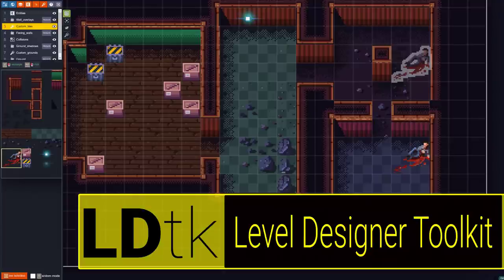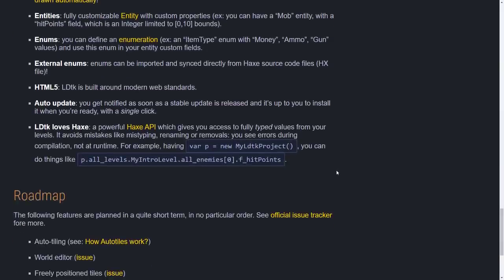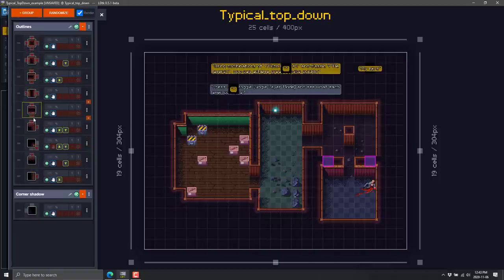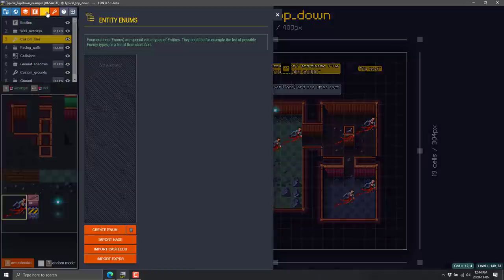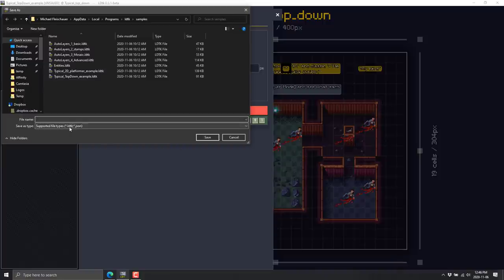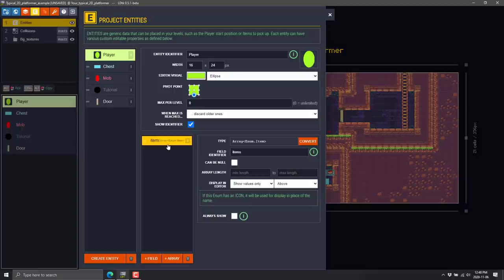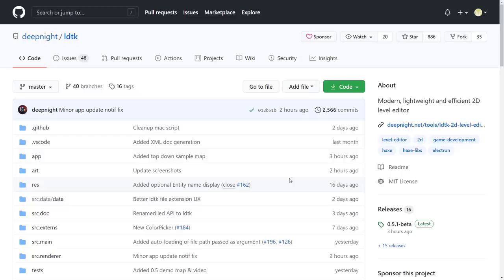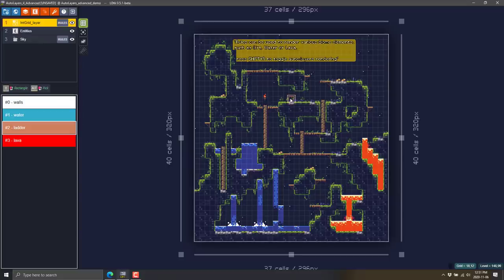LDtk -- Level Designer ToolKit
LDtk make look familiar, and that is because it was previously known by the much more generic and hard to search for LEd moniker.  Now re-branded LDtk, it's amazing how much this open source 2D level editor from the creator of Dead Cells has improved in such a short time.